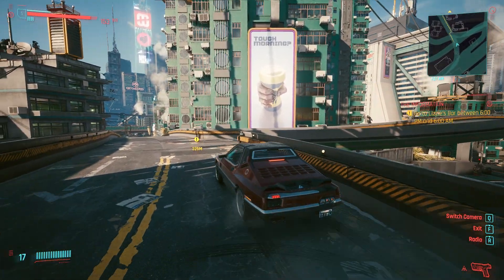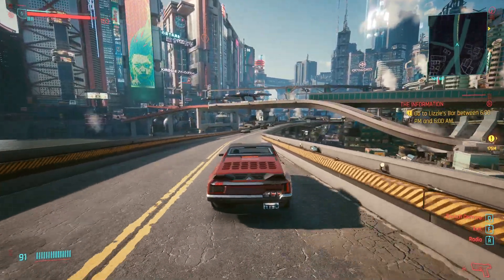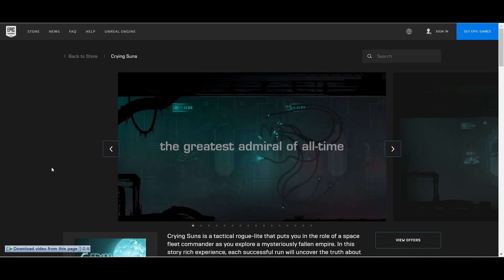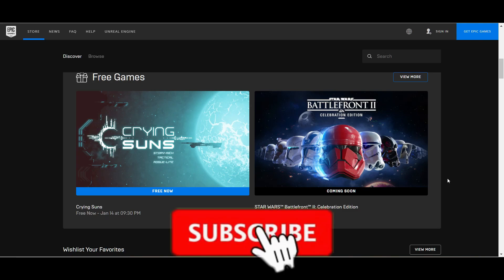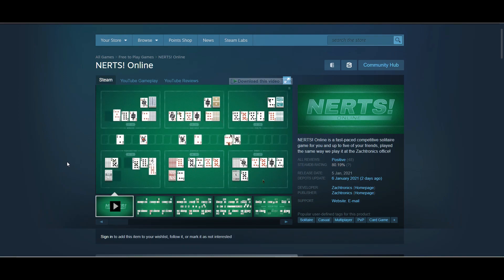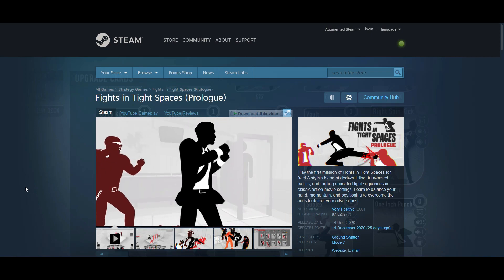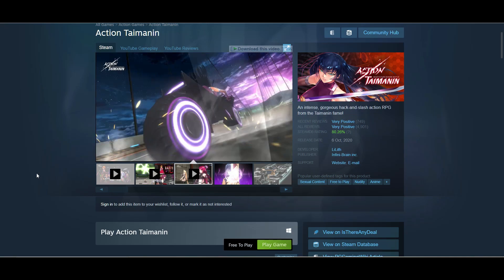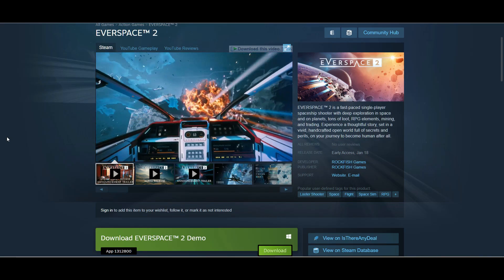This Week's FREE PC GAMES JANUARY 2021 I Episode #24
PC Spec:
8GB DDR4

free pc games gameplay,
free pc games gameranx,
free pc games that you can play with a controller,